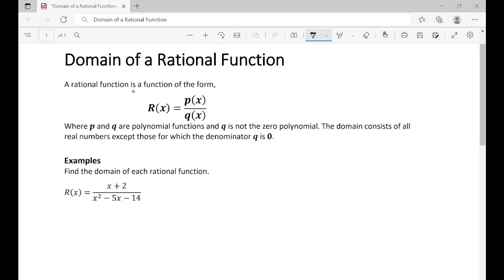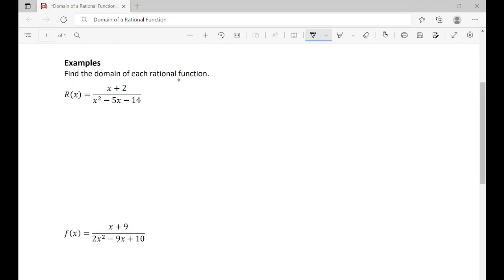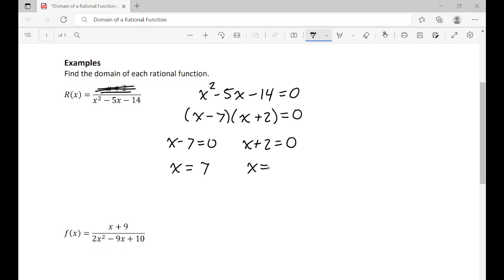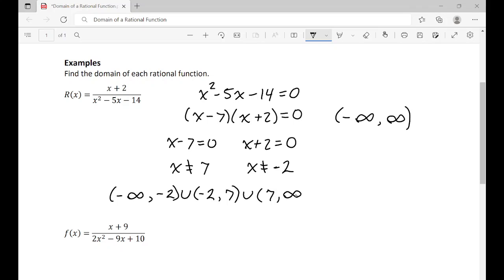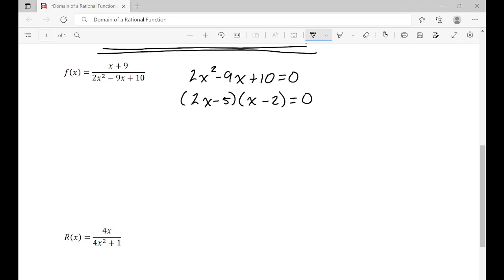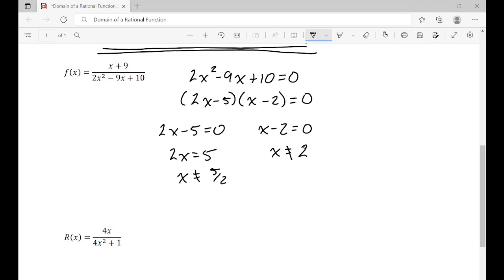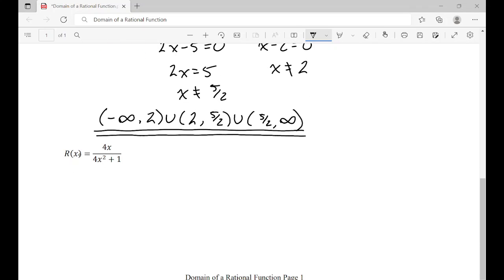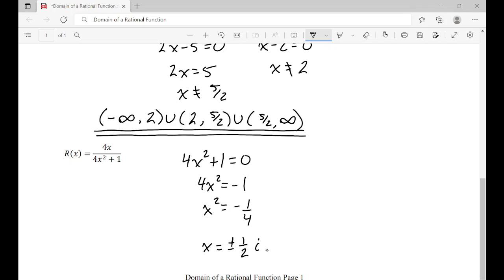Domain of a Rational Function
A few examples showing how to find the domain of a rational function.